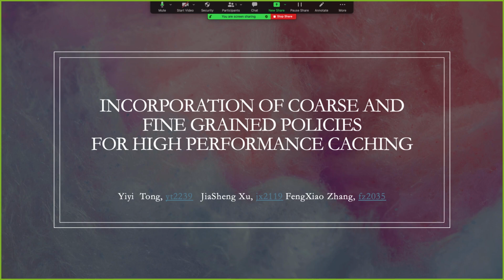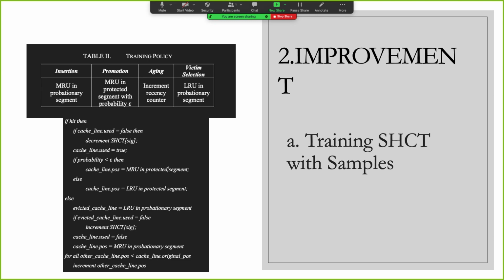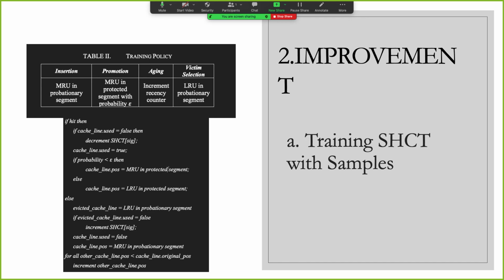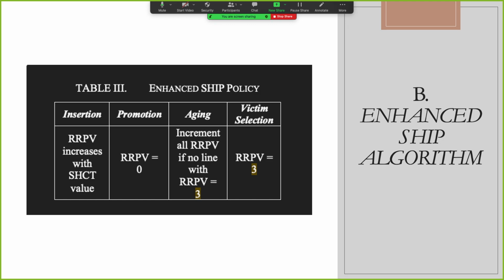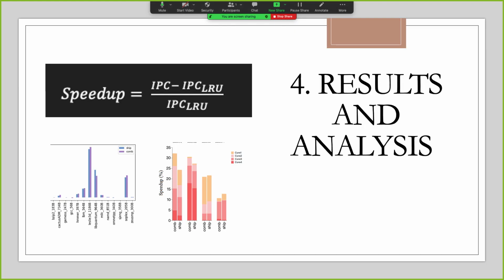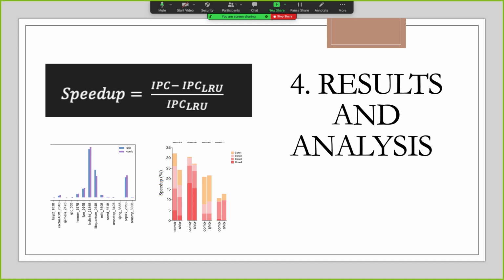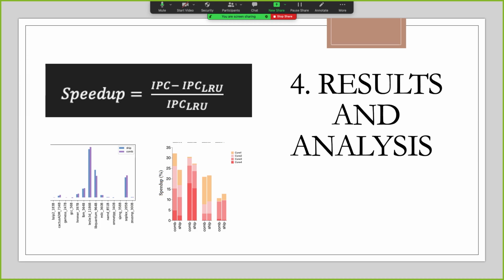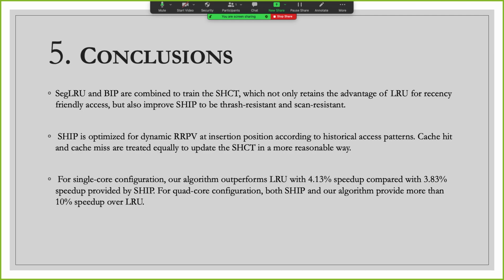NYU multico final pre 2 group16